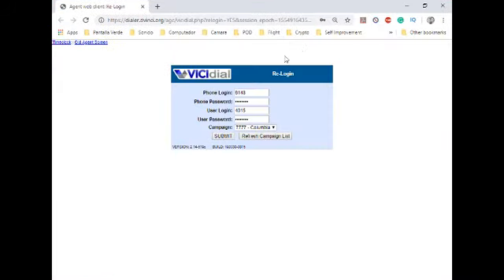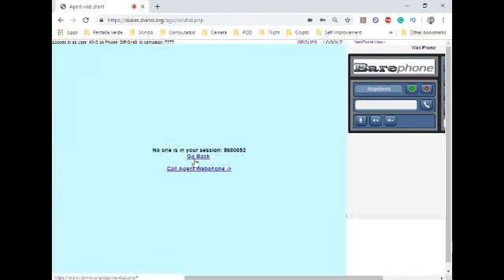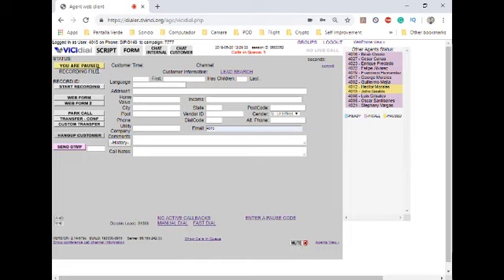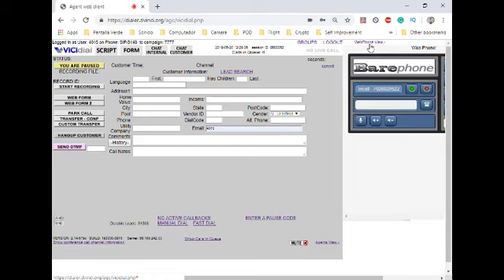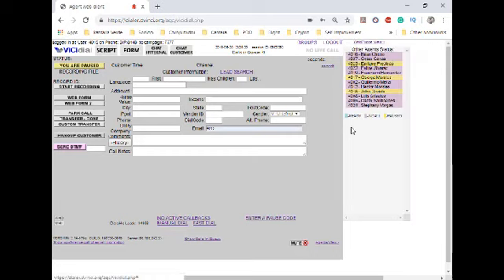System Use Overview